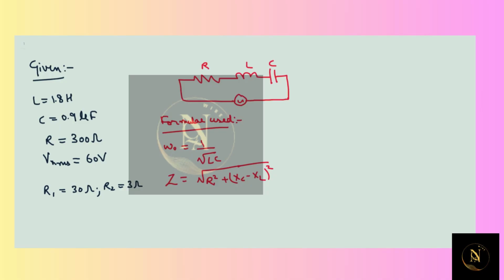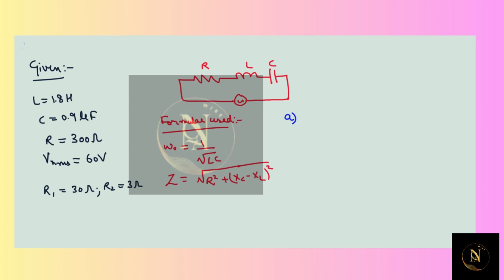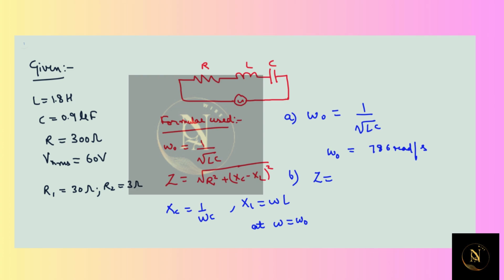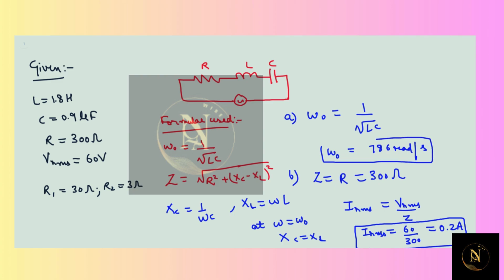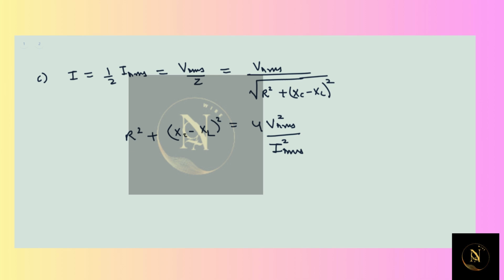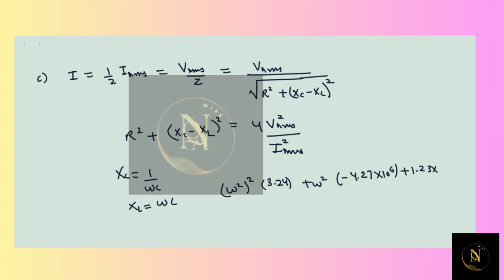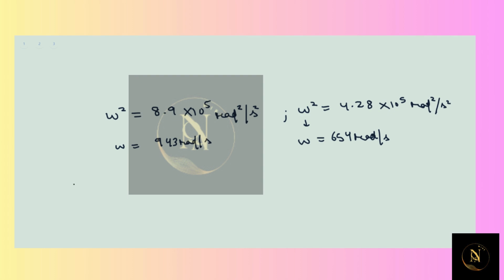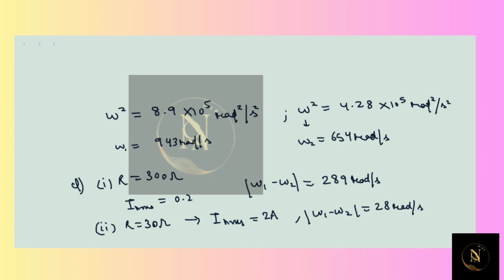[Physics] Consider an series circuit with a 1.80-H inductor, a 0.900- F capacitor, and a 300- res